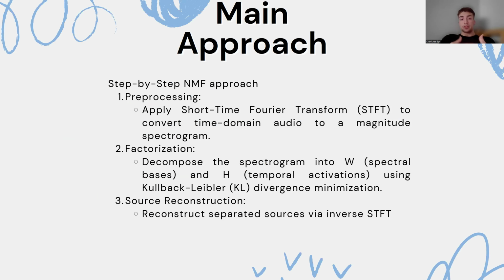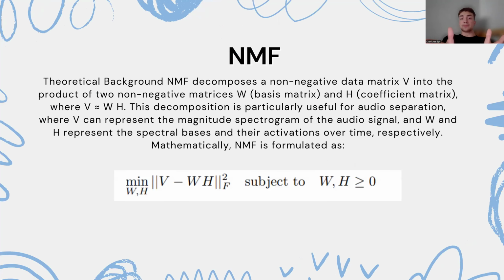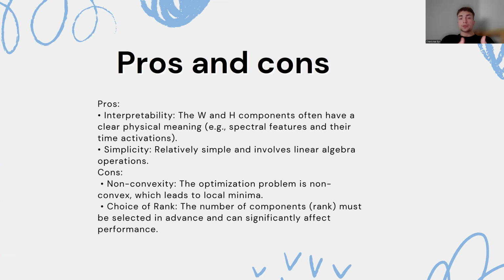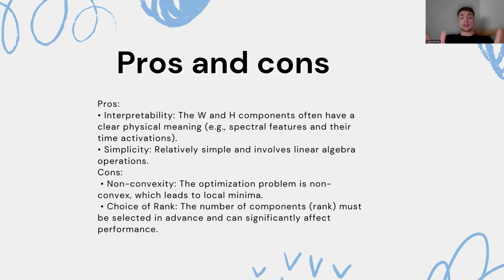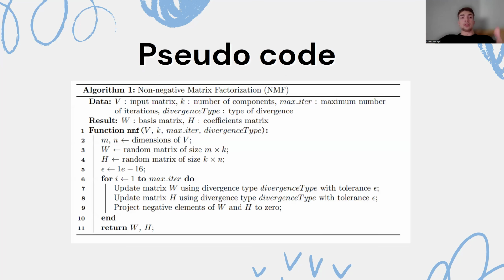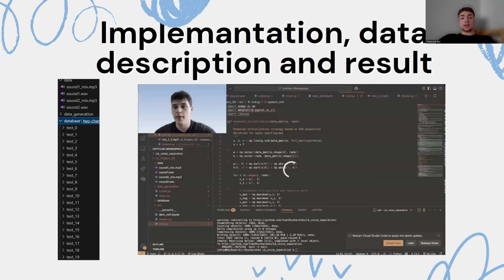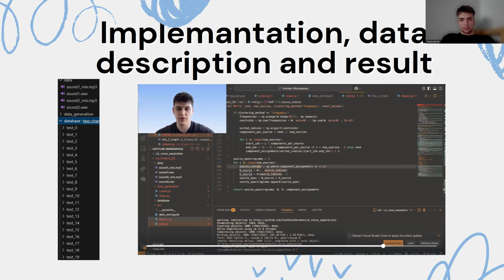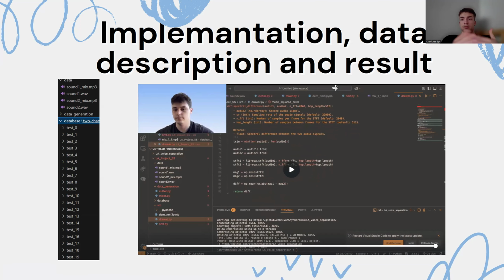Linear ALgebra FInal Project, Arthur Rudish Ivan Shynkarenko, Wus Stanislaw